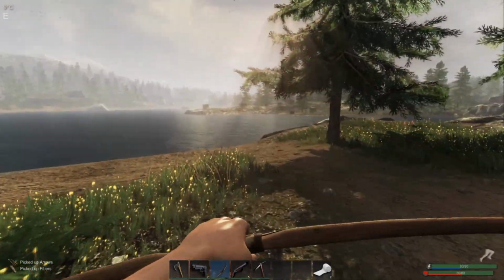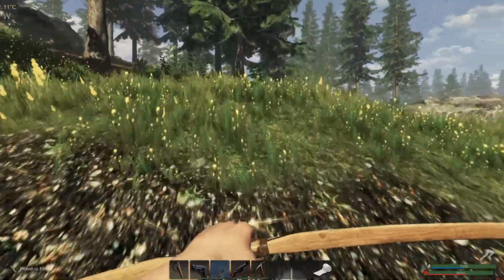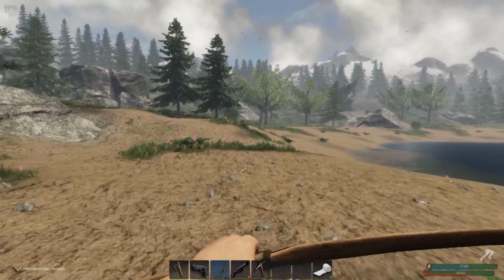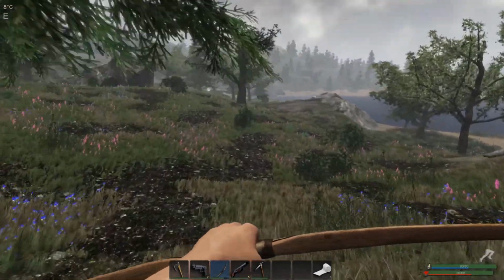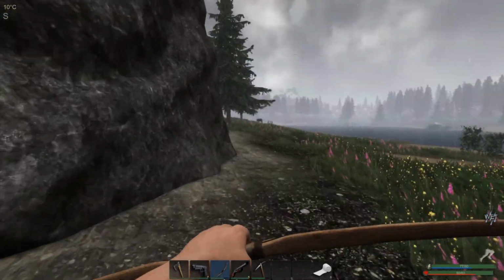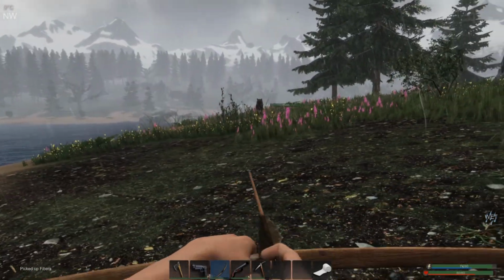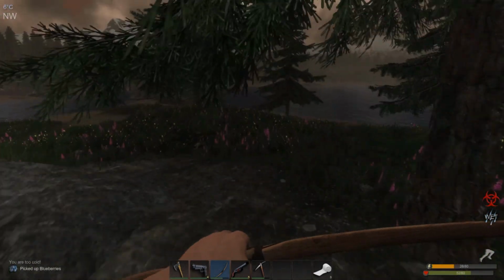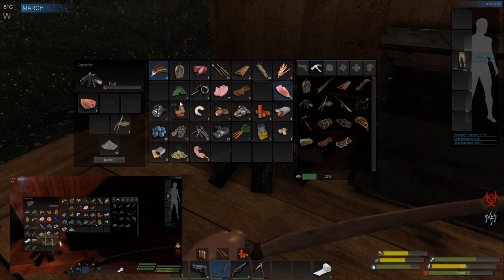Subsistence | Let's Play | Wolves Hurt | 2x03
Well, it turns out that getting bitten really does hurt. Watch on to see the other woes that I inflicted upon myself and will have to correct if I'm to survive.